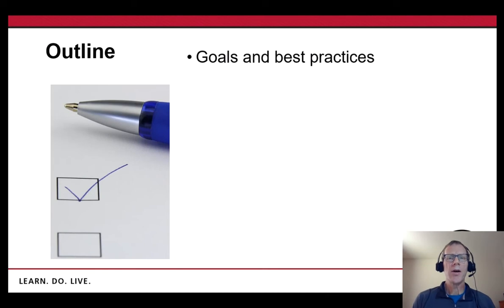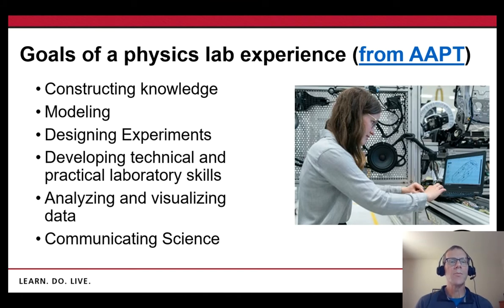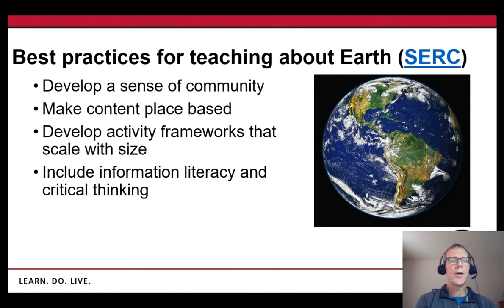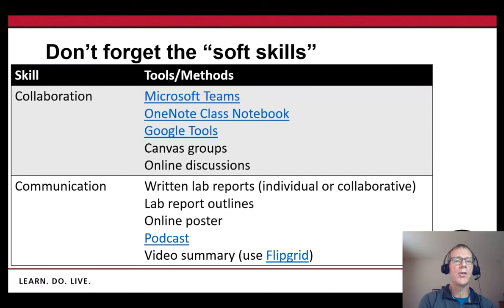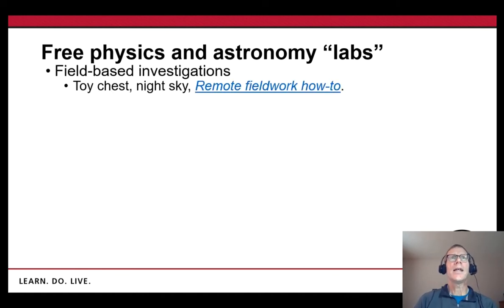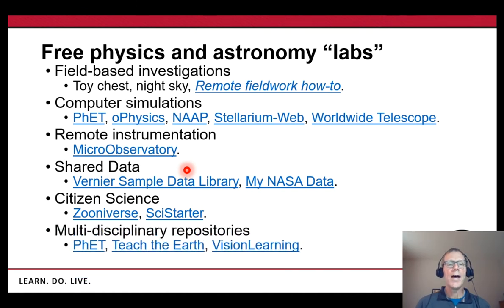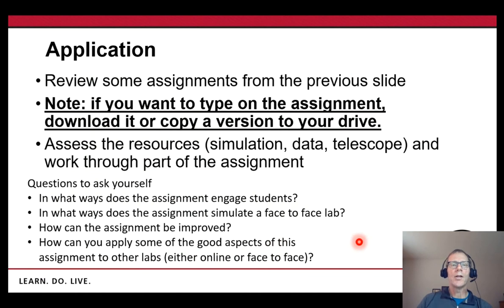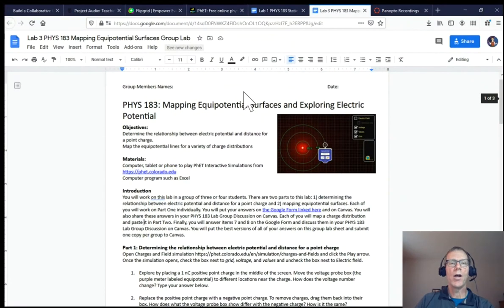Online lab experiences: resources and ideas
Online science teaching. Online labs. This video describes some general goals of online lab experiences, general resources, and specific lab ideas. All links are on the outline found